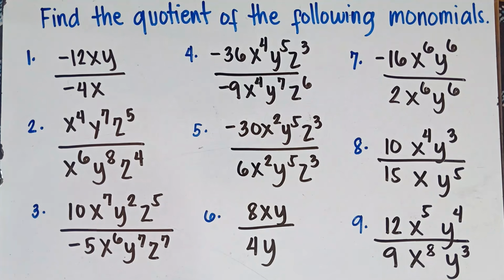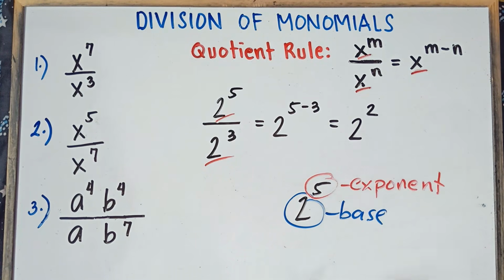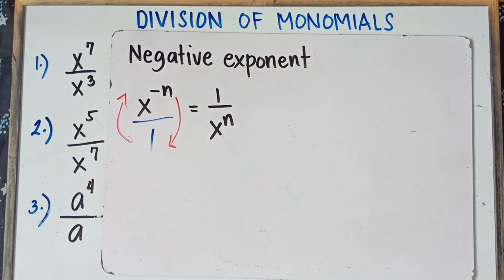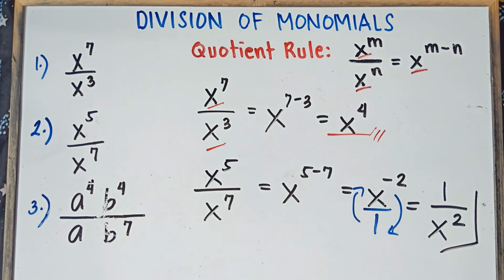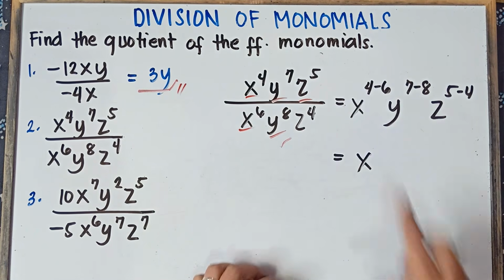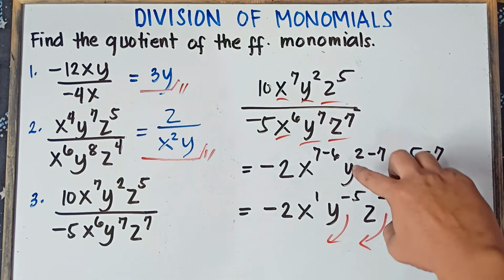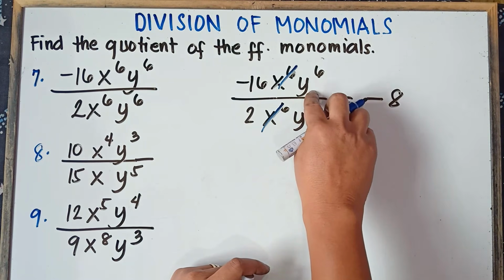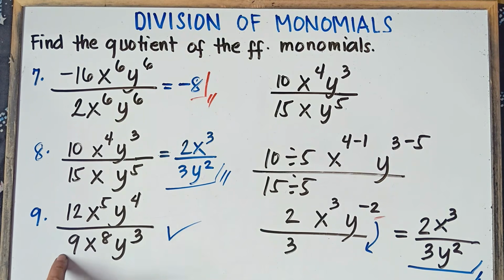Division of Monomials Step by Step Explanation | Grade 8 Math | Quarter 1 | Revised K-12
Multiplication of Monomials Step by Step Explanation | Grade 8 Math | Quarter 1 | Revised K-12
In this Video you will be able to divide monomials. This video also helps you to understand more about the Quotient Rule. Hope this video helps!
KEEP FIGHTING!